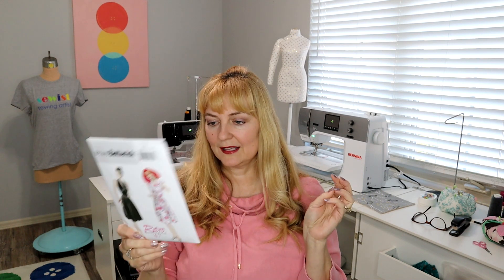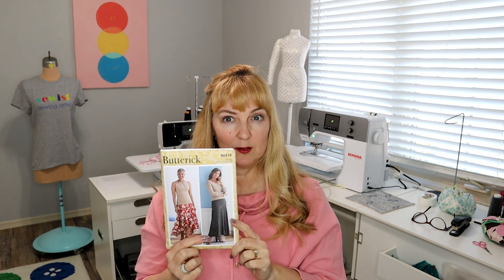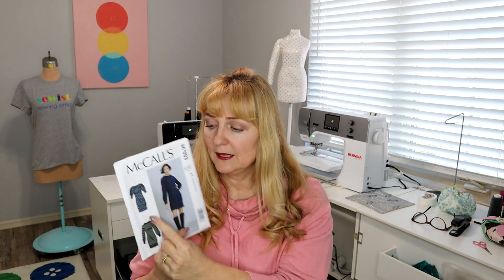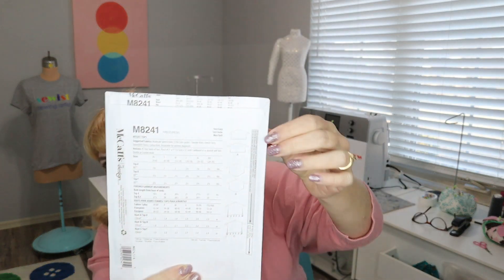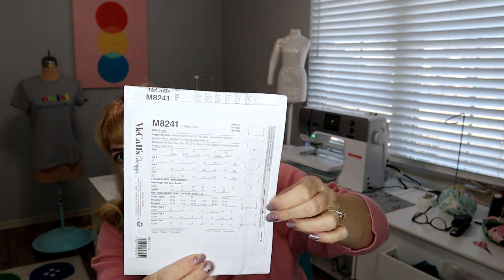Pattern Sale Haul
I shopped the New Year's Sale at SomethingDelightful.com and got quite a haul. I have already sewn up and posted a video on the last pattern!  It is linked below.

Patterns shown in order:
Overview 0:00
Vogue 1565 0:41
Vogue 1838 1:22
Butterick 5209 1:57
Butterick 6242 3:02
Butterick 6815 3:46
McCalls 7993 4:35
McCalls 8241 5:30
Butterick 6628 6:02
McCalls 8160 6:48